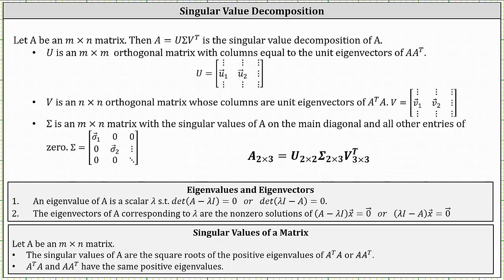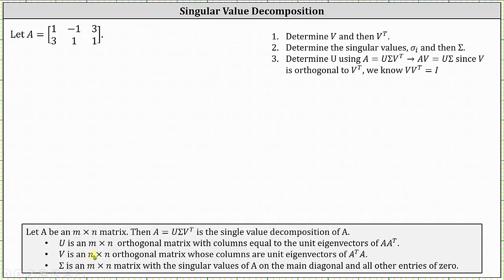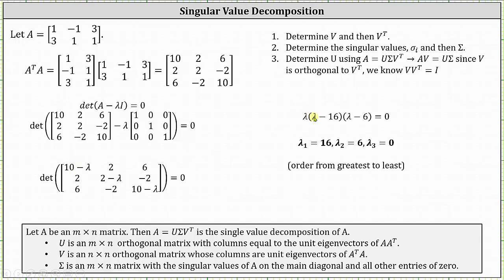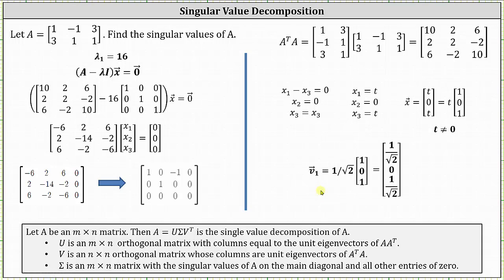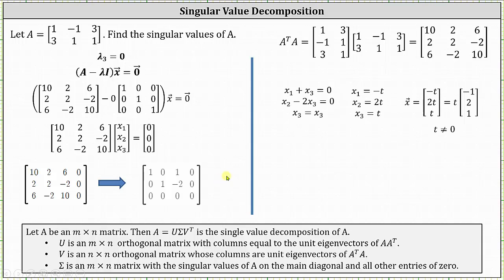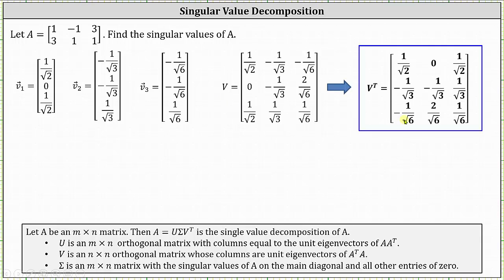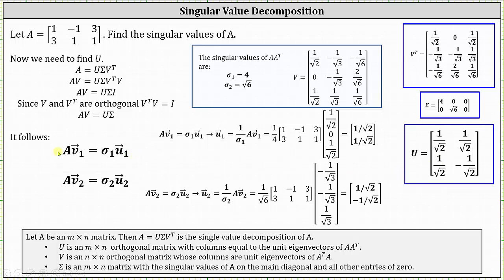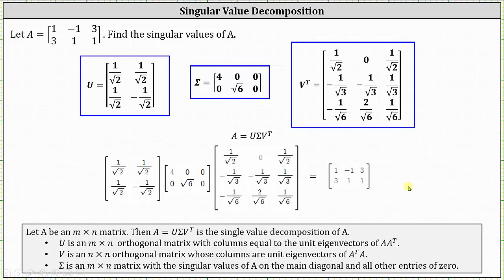(New Version Available) Determine the Singular Value Decomposition of a Matrix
This video explains how to determine the singular value decomposition of a matrix.